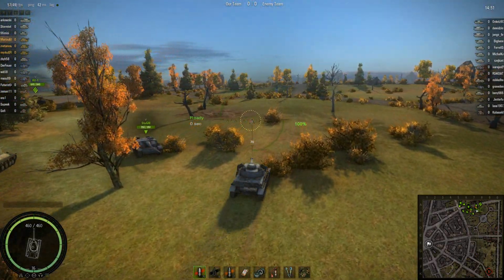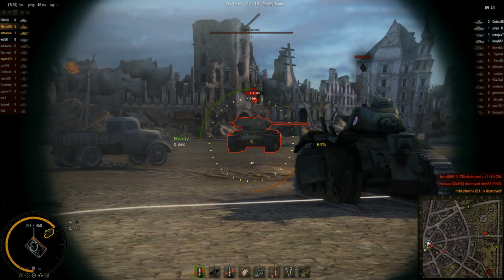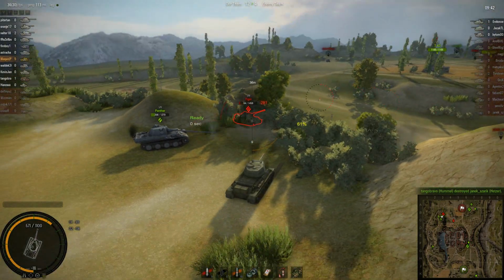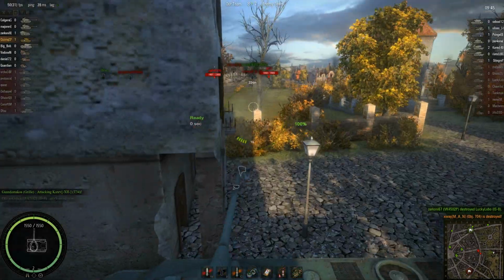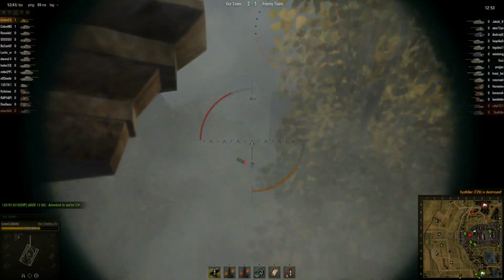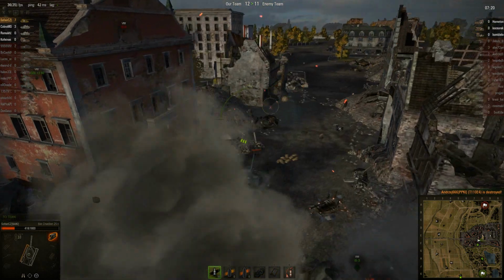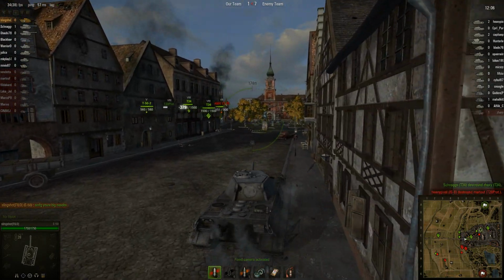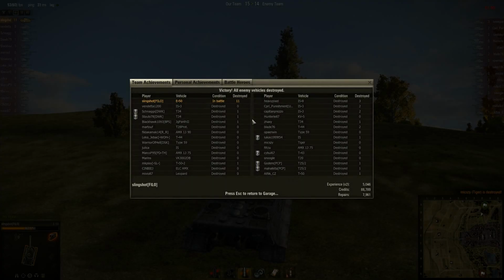World of Tanks - Replay Contest - Medium Winners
Yes.  Winners.  With an "s".